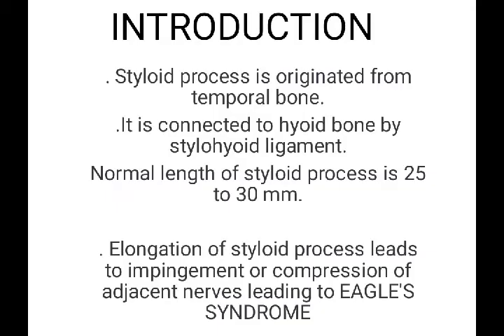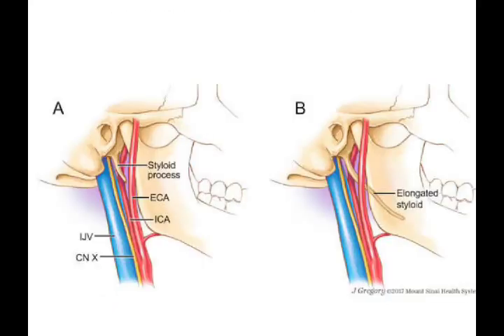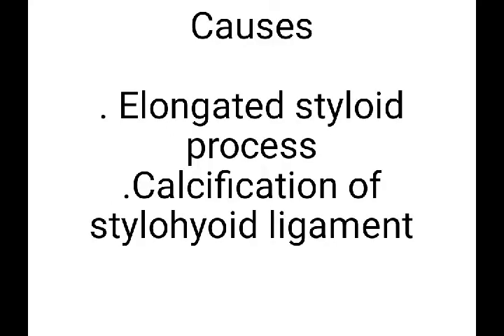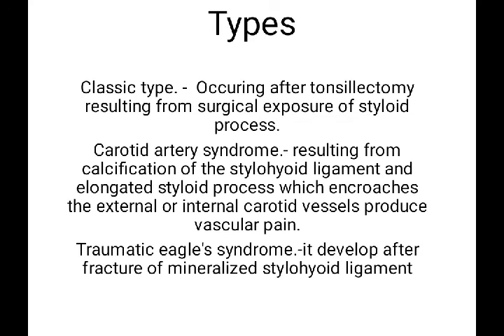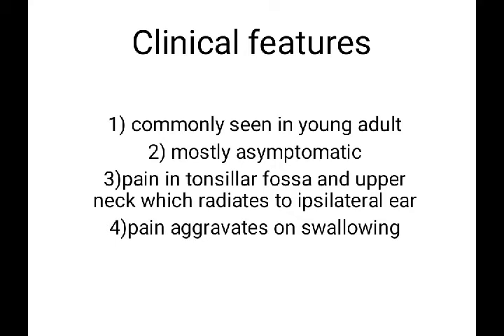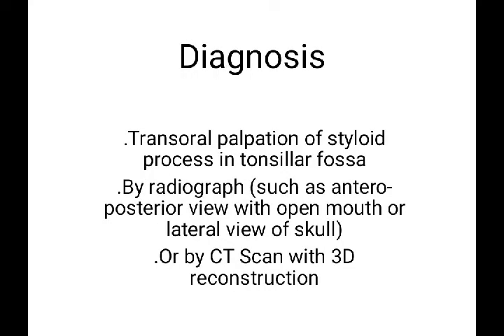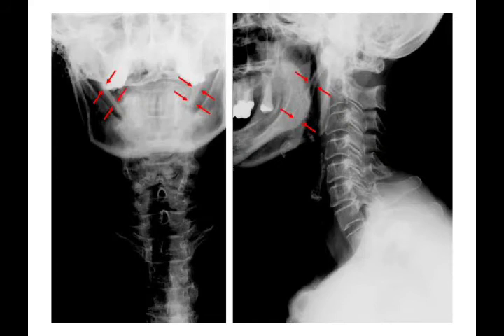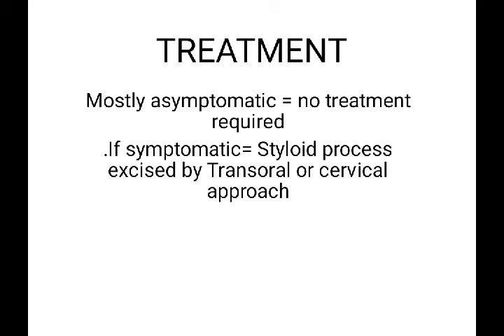oral medicine||lecture||Eagle's syndrome